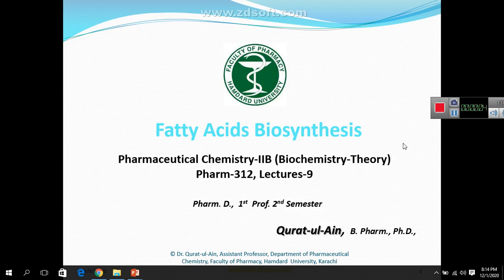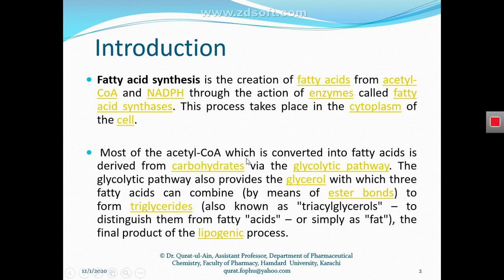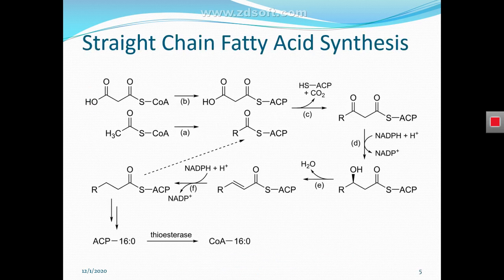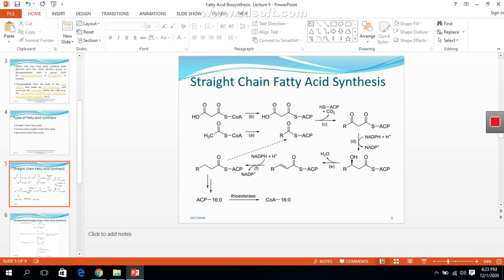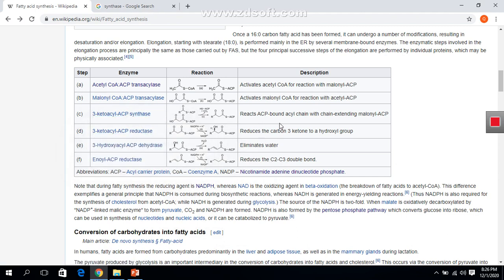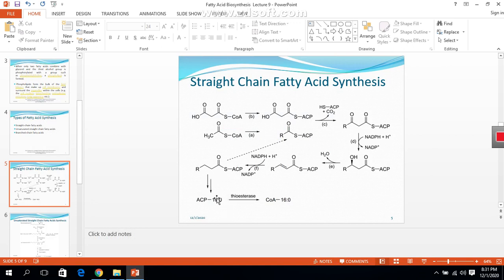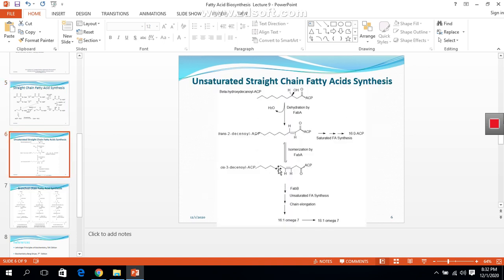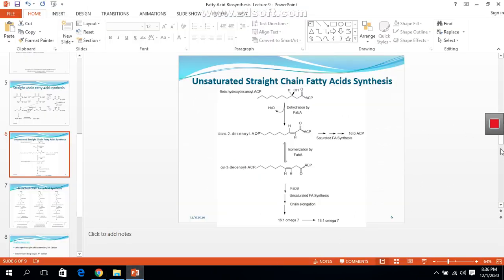Fatty Acid Synthesis Lecture 9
This lecture  would describes you about Fatty Acid Synthesis